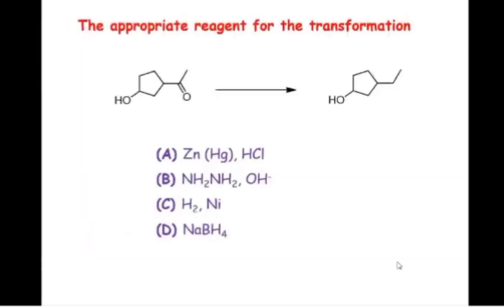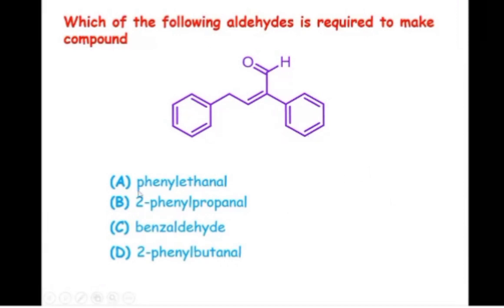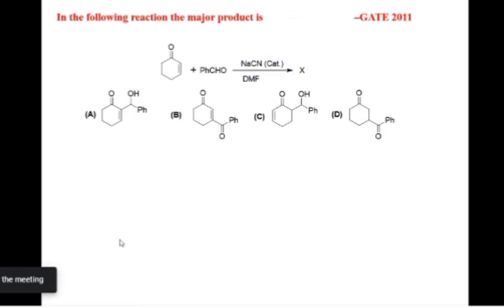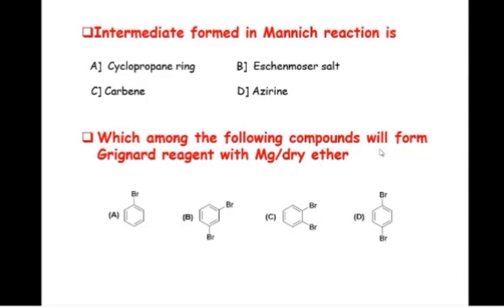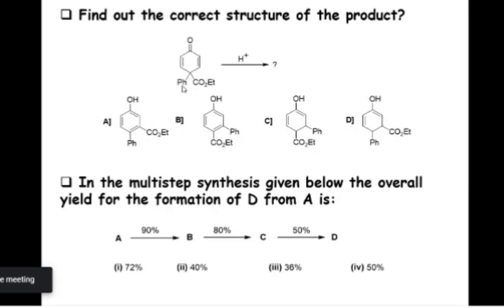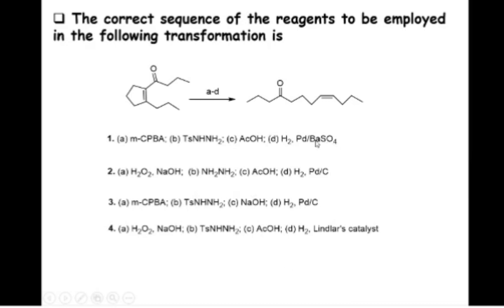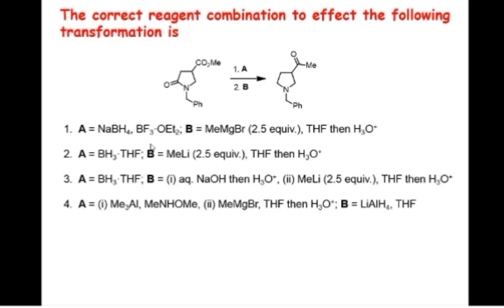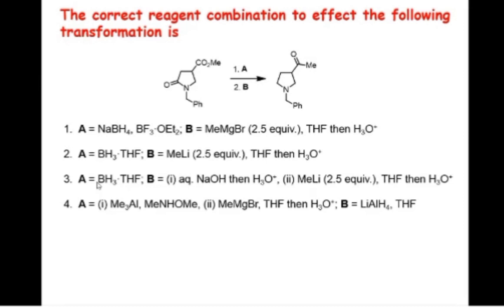Problem Solving Approach in Organic Chemistry By BapuraoShingateSir|MSc,CSIR-NET,SET,GATE,IIT-JAM